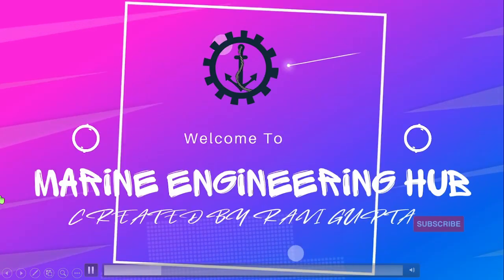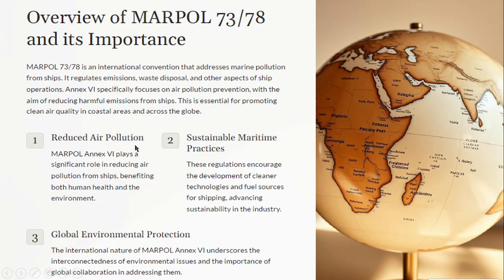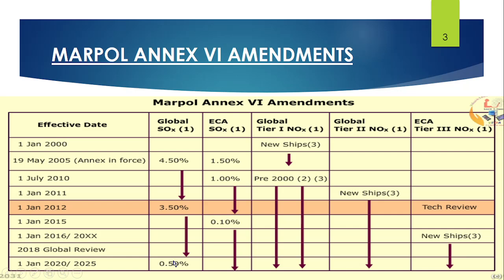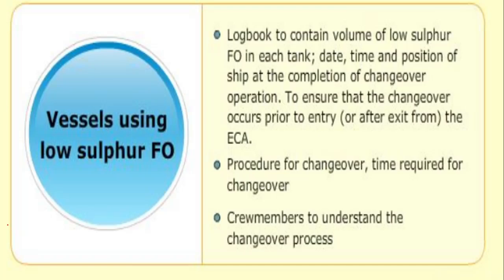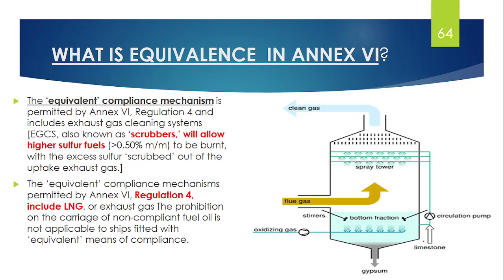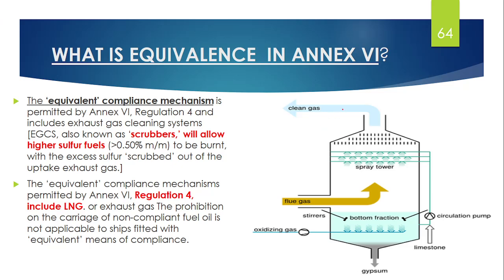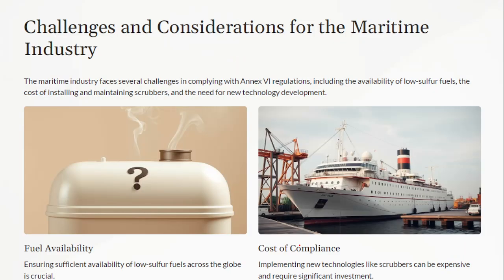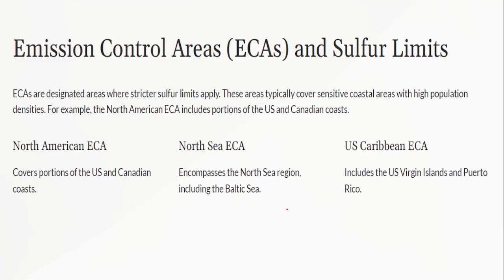SOX EMISSION|SULPHUR EMISSION|REGULATION-14|MARPOL 73/78|ANNEX-VI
In this video our viewers will learn about:
1. What is Sox Emission?
2.  How it is Harmful to the environment?
3. What are the technology develpment done in order to reduce SOX?
4. What are present global sulphur cap?
5. What do you mean by Equivalence in Sulphur cap?
6. What are all present ECA area?
7. What are precaution needed in Changeover of Fuel oil?

In this video our viewer will learn about:
What is NOX?
Harmful Effect of Nox Emission?
Method of Controlling Nox Emission?
What are the Different TIER in NOx Emission?
Technological Development in Nox Emission?

1. What is Ozone layer?
2. How Ozone layer is depleted?
3. What are harms of Ozone depletion?
4.What is main features of Marpol Annex-6 regulation 12?
5. What is ODS record book?
6. What do you mean by Delibrate Emission?
7. What are all the other alternative of ODS refer gas?

In this video our viewer will learn about following things:
Who amend the Marpol Annex- VI?
When the major amendment in Marpol Annex VI is been done?
What are the major highlights of Marpol annex-VI?
What are all certificate in Marpol Annex VI?
Why regulation regarding exhaust pollutant such as NOX, SOX and particular matter was made in marpol annex-6?